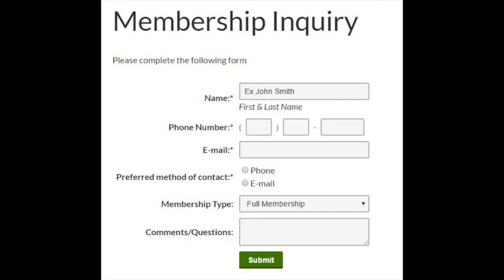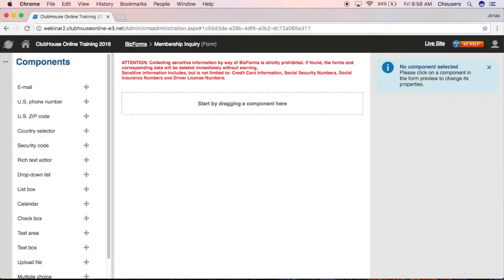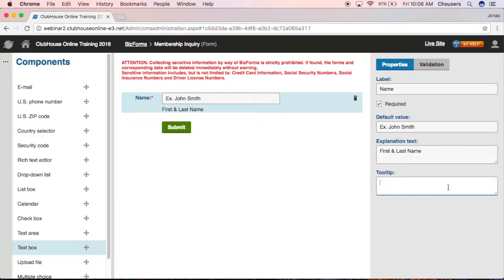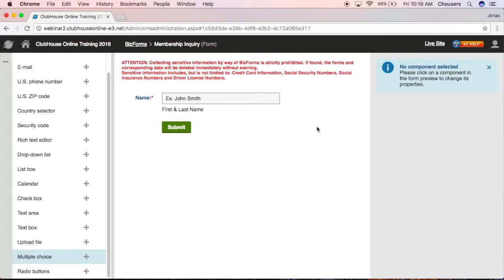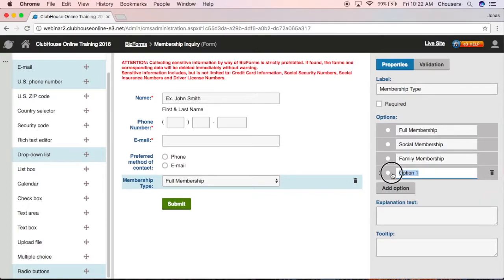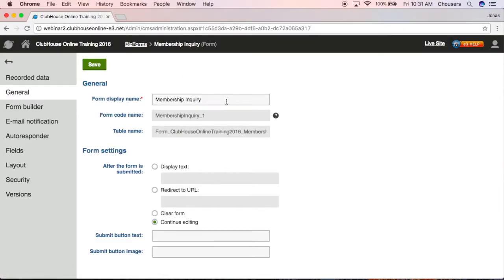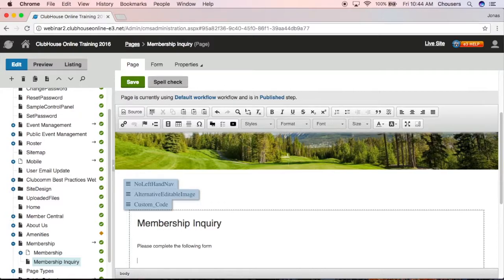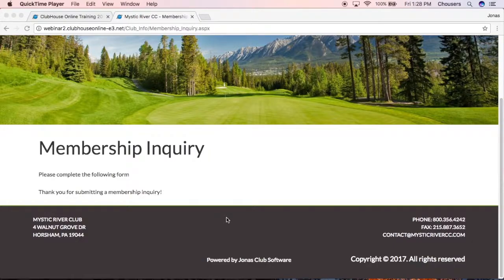BizForms - Part 1: Creating a Form & Inserting it on a Webpage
In this video we will show you how to build a form from scratch and insert that form onto a page within your website.